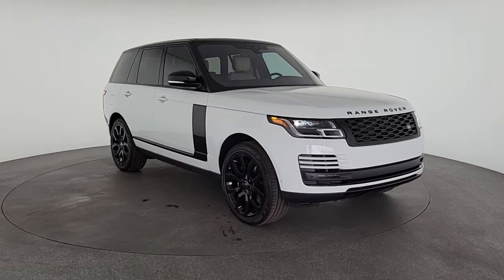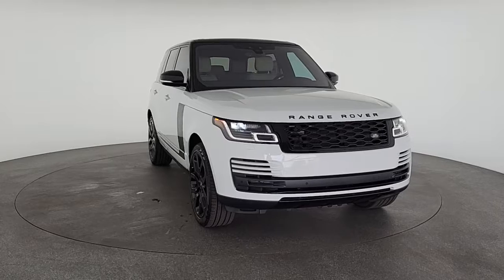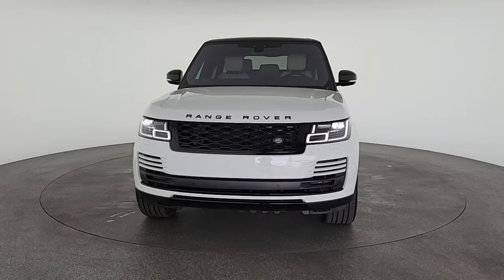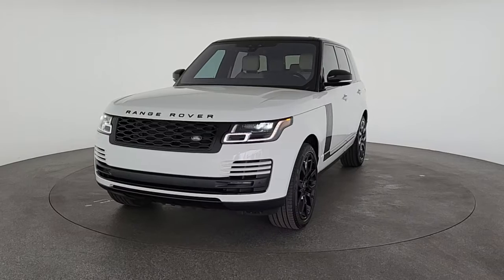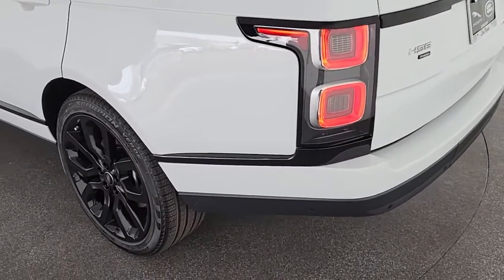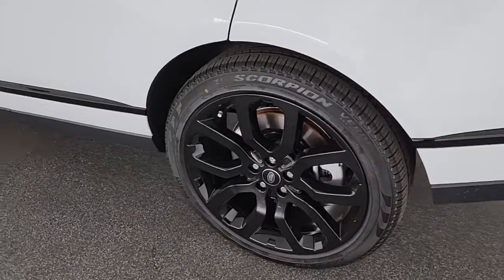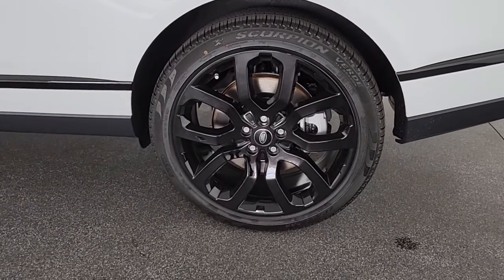2022 Land Rover Range Rover Las Vegas, Henderson, North Las Vegas, Nevada, San Bernardino County L22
Fuji White New 2022 Land Rover Range Rover available in Las Vegas, Nevada. Servicing the Henderson, North Las Vegas, Nevada, San Bernardino County area.
2022 Land Rover Range Rover Westminster - Stock#: L22115 - VIN#: SALGS2RU9NA469382

Fuji White 2022 Land Rover Range Rover Westminster 4WD ZF 8-Speed Automatic 3.0L I6 Turbocharged ebony Leather.